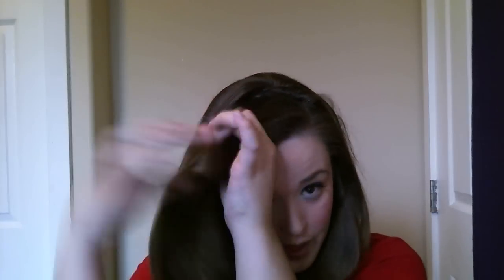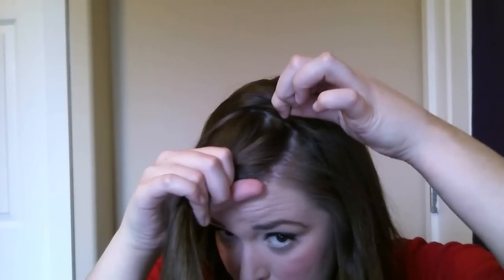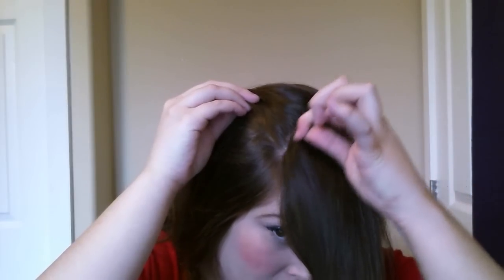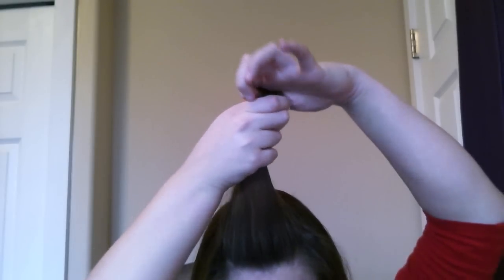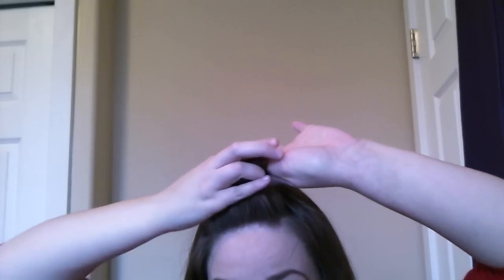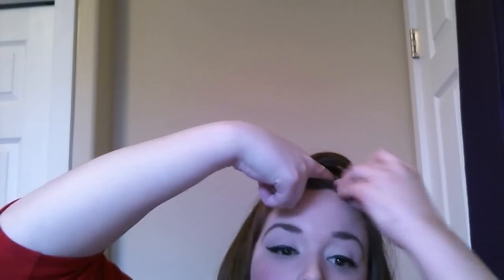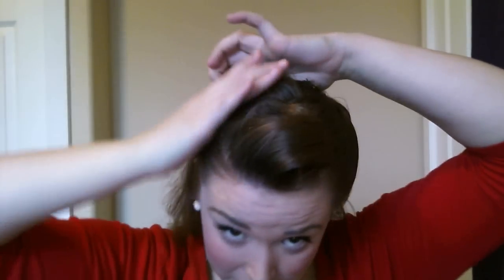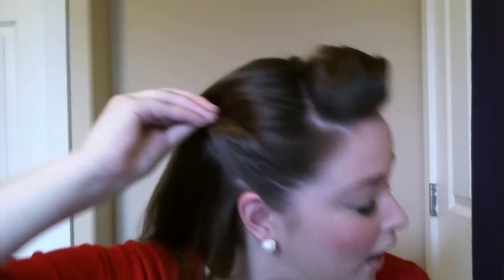Rosie the Riveter PinUp Hair Tutorial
Retro PinUp Looks for the everyday Gal ♥